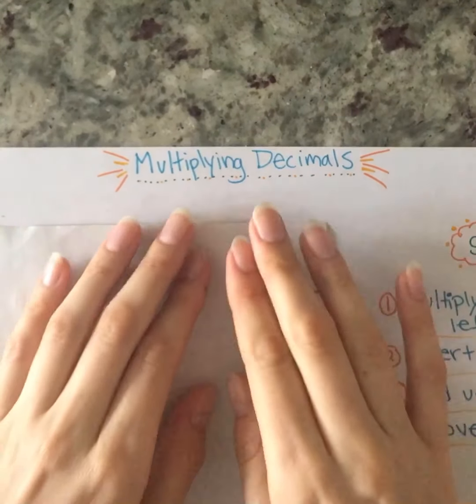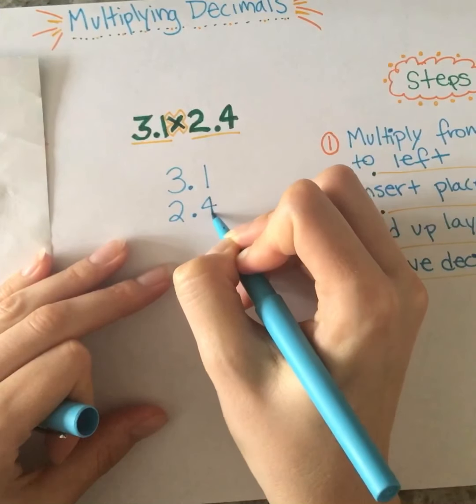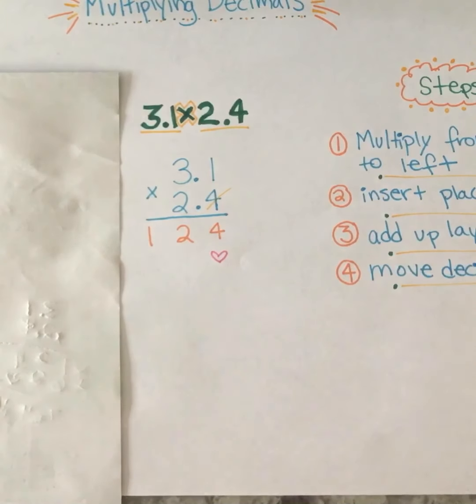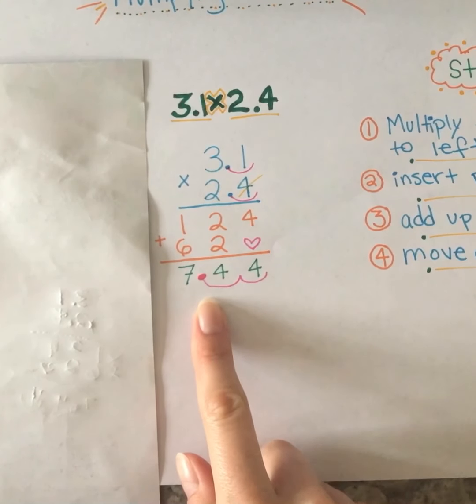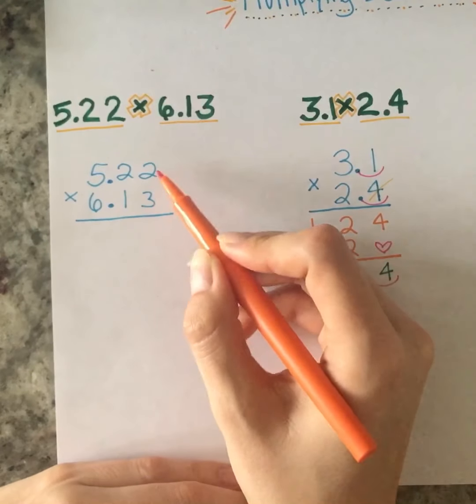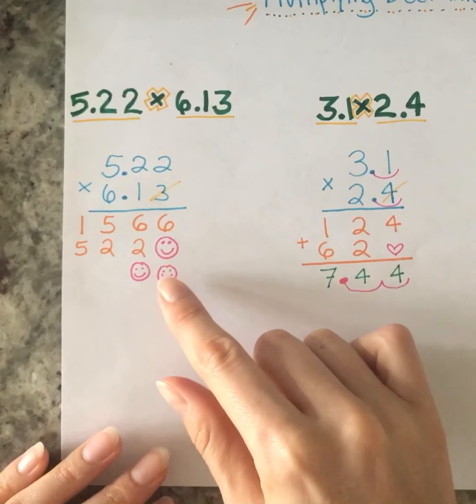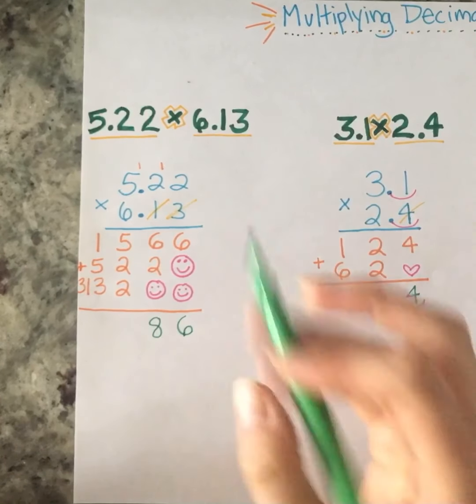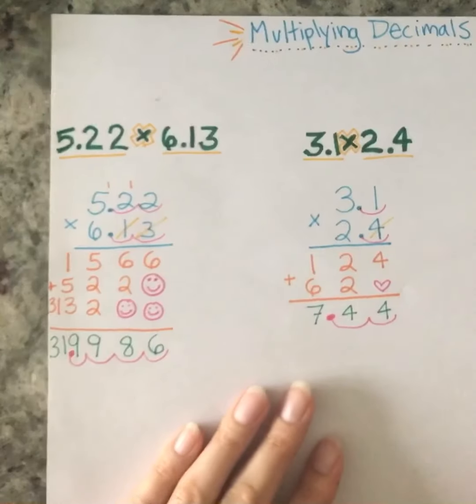Multiplying Decimals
Hi 315, today’s video uses the strategies we have already learned regarding Us Traditional Multiplication. Making an estimate before solving for each product is important!